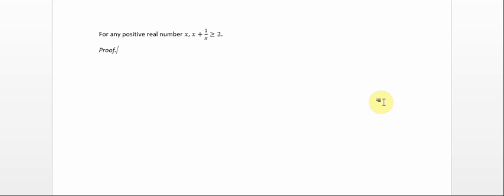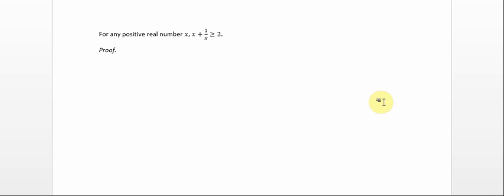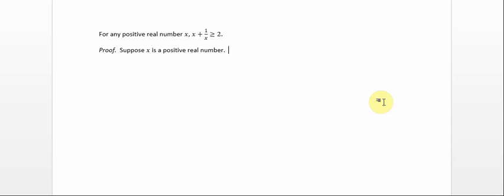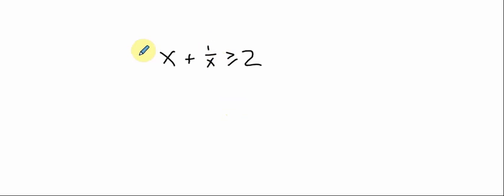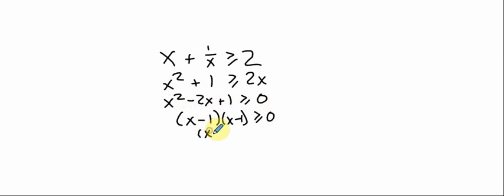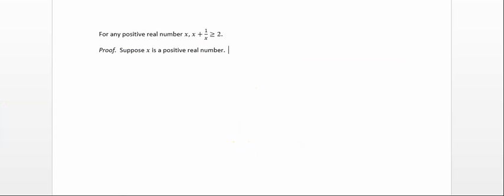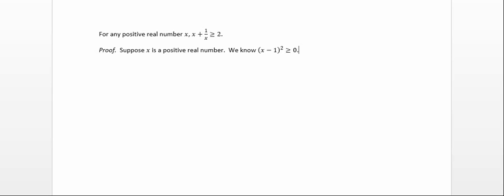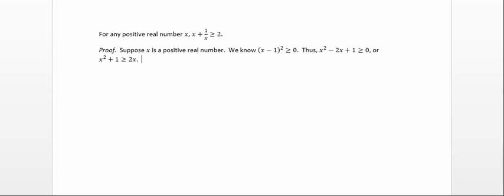proof strategies 3